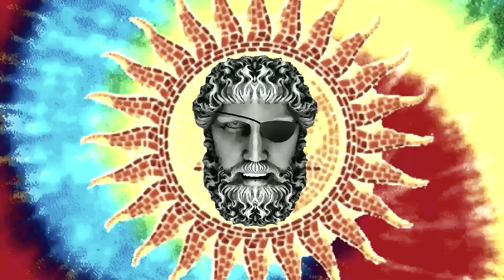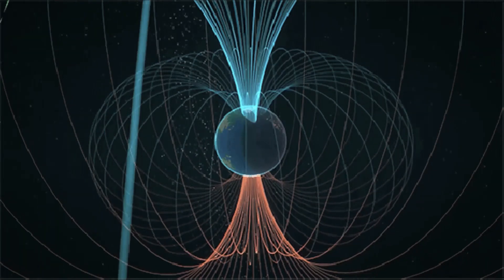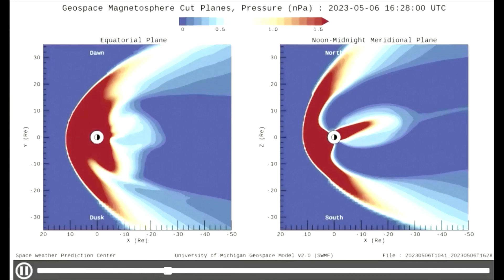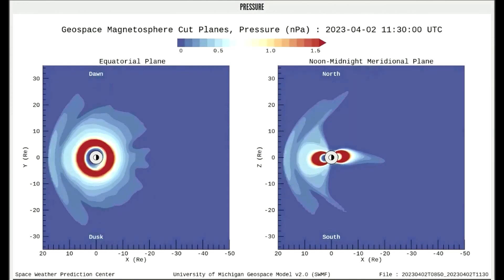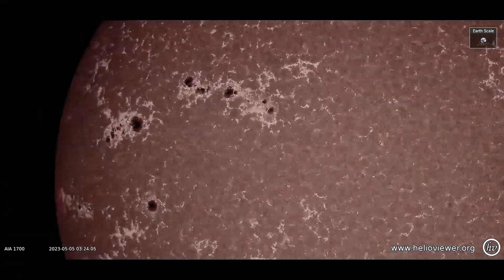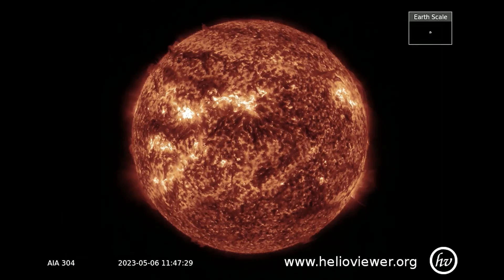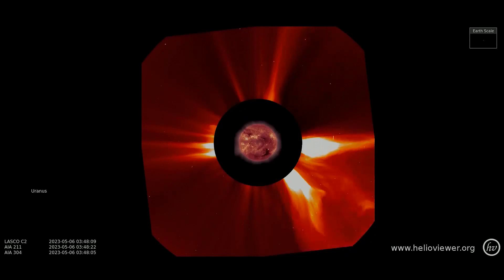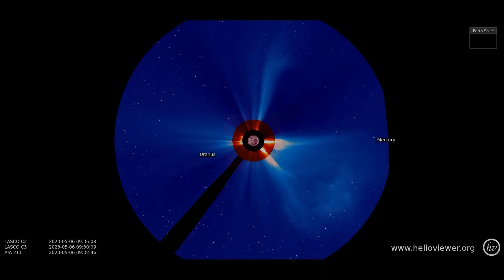A CME JUST HIT EARTH